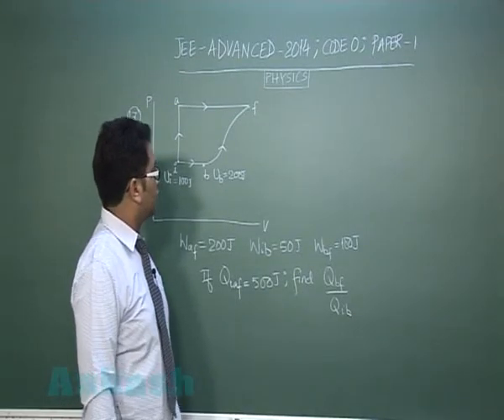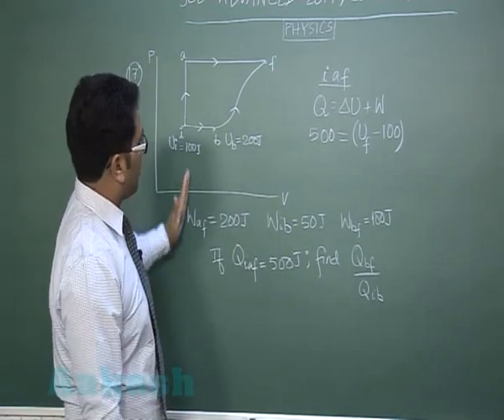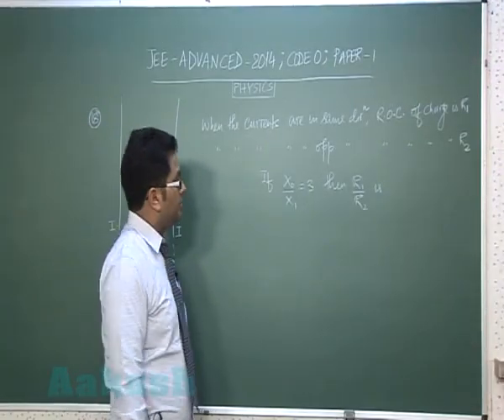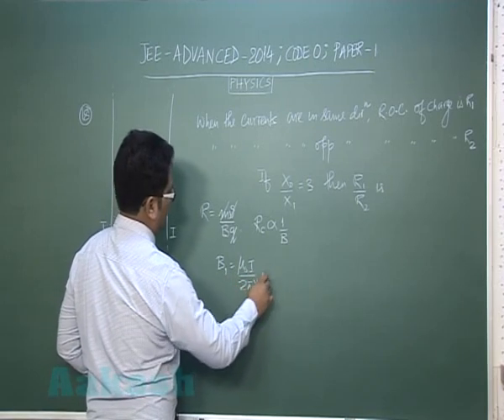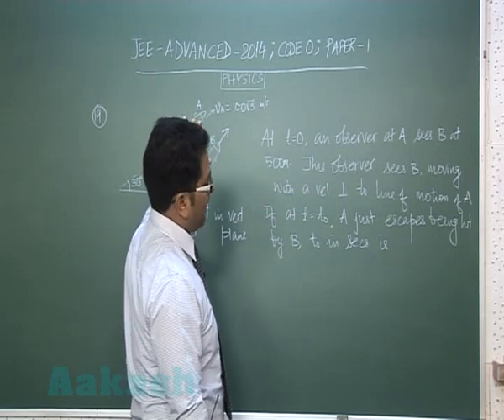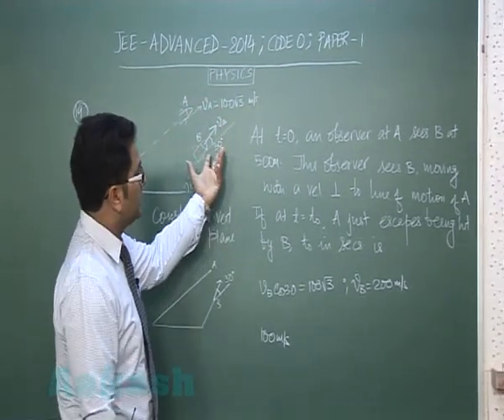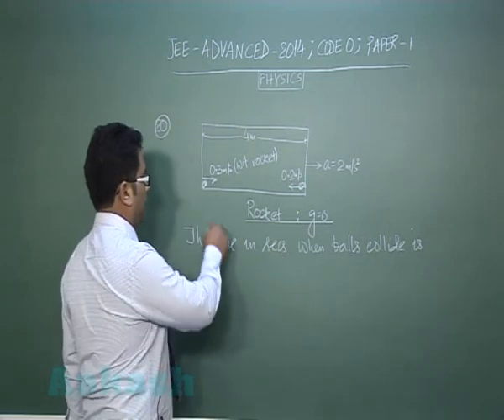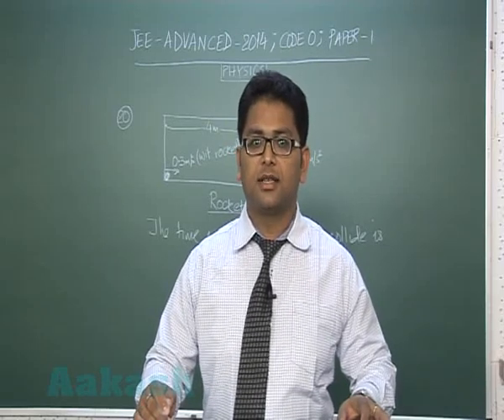JEE (Advanced) 2014 Solutions-Physics Paper-1 [Q-17 to Q-20] By Aakash